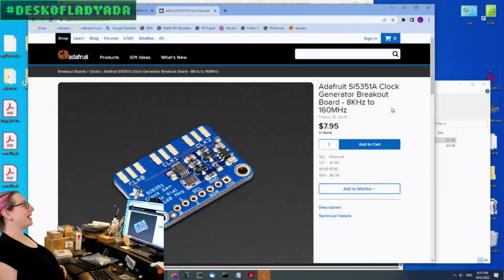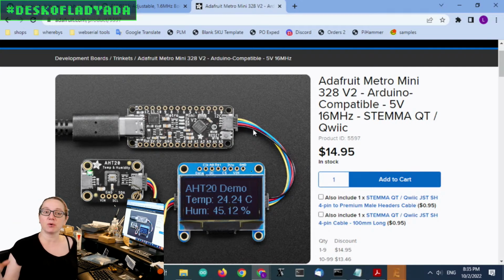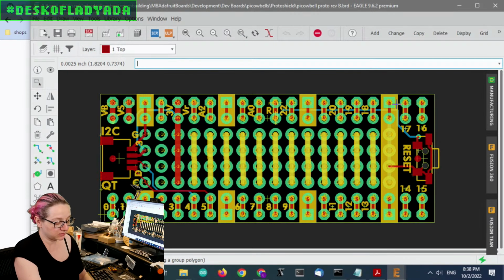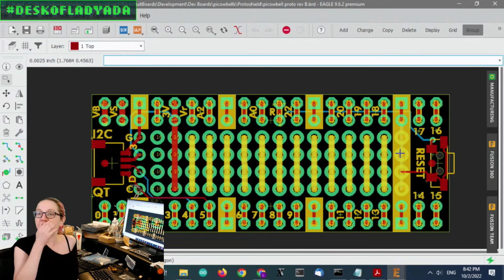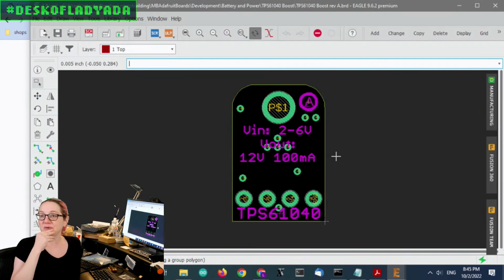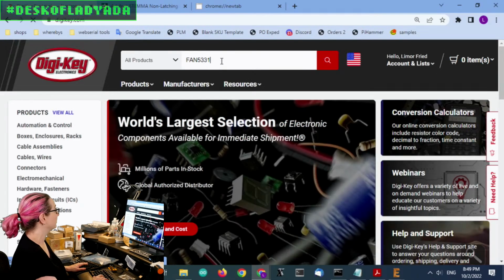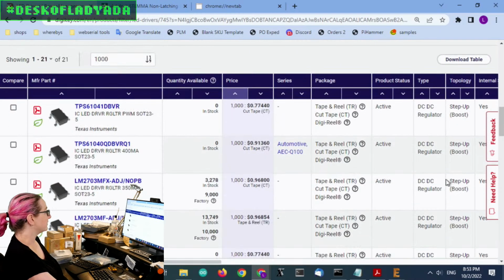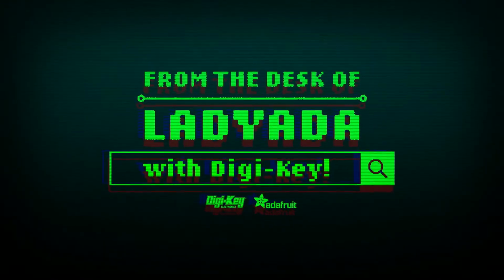Desk of Ladyada - time for some newNEWnEw designs!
We designed a bunch of boards this week, let's take a look at what got spun up: With Si5351's back in stock and available, we have QTified the breakout board for this popular clock generator.

We're also QTifying the ADT7410 and EYESPIifying the 1.8" and 1.54" TFTs. The TPS61040 is a fair replacement for the FAN5333, so there's a mini breakout for that The PiCowbell proto has been patiently awaiting me to look up the default I2C pins for the Pico in Arduino so we could make a rev B with stemma QT port in addition to an SMT right-angle switch Finally, a customer with an IR LED question prompted us to design a breakout board that makes it easy to add high-powered IR LEDs without soldering.

The Great Search - Boost converter OLED bias / FAN5331 replacement

A few months ago we were forced to find a replacement for the FAN5333 constant-current LED driver - well, now we have to find a replacement for it's sister - the fixed voltage boost converter FAN5331 which has gone "end of life" on us. A real tragedy: we absolutely loved this simple SOT-23-5 chip which could take 3-5VDC in and give up to 20V out with a built in 1A switch, only a small inductor and diode needed! We use this for many of our OLED displays and other devices that need a bias voltage of 12-18VDC. Let's see if we can locate a pin-compatible, functionally-similar equivalent that's in stock.